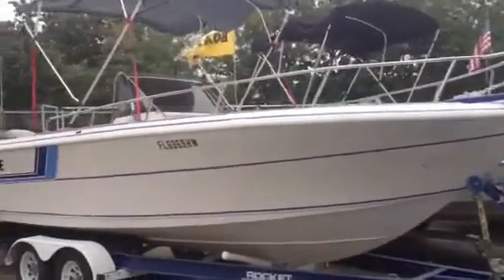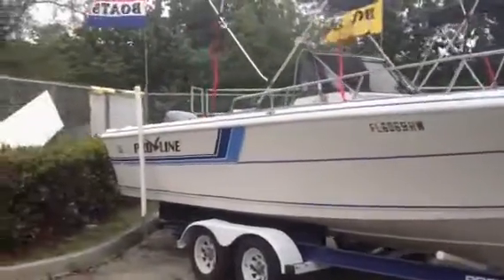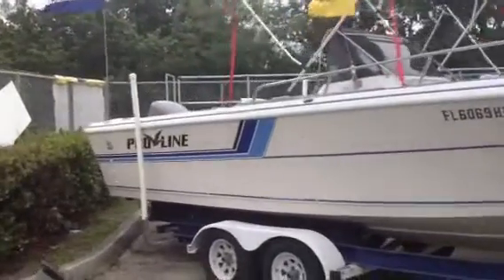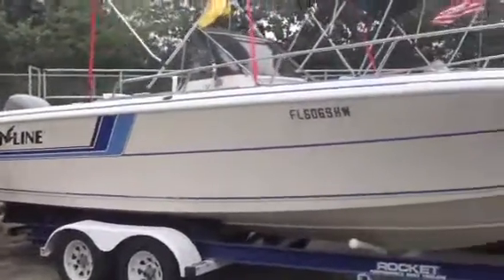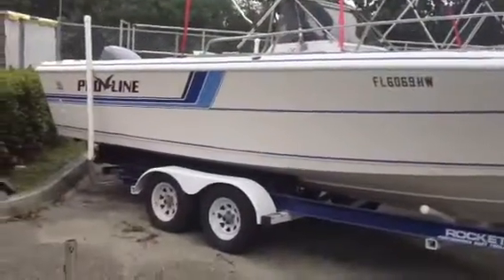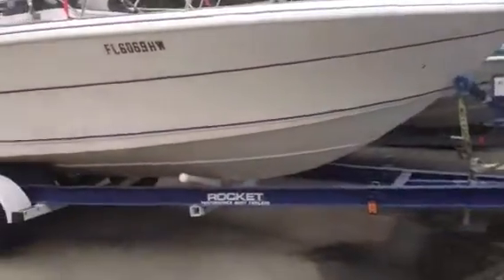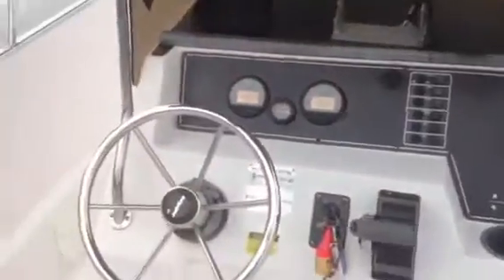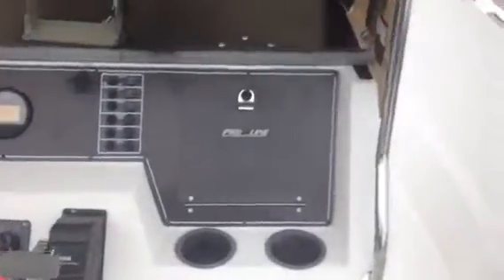1993 Proline 230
1993 Proline 230